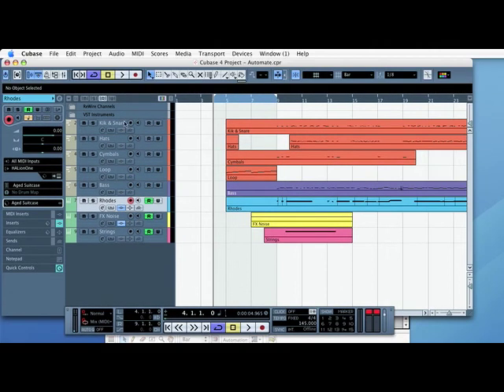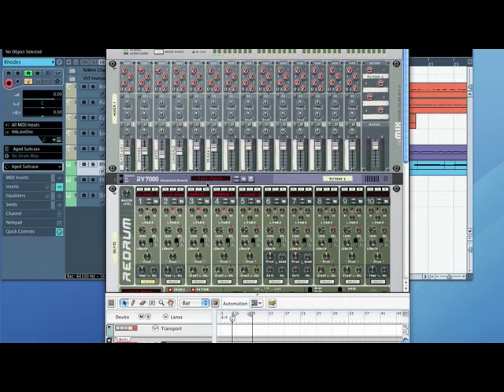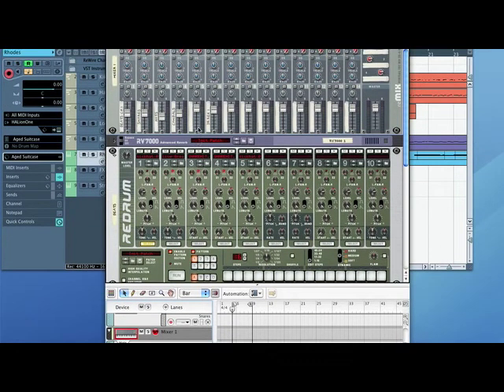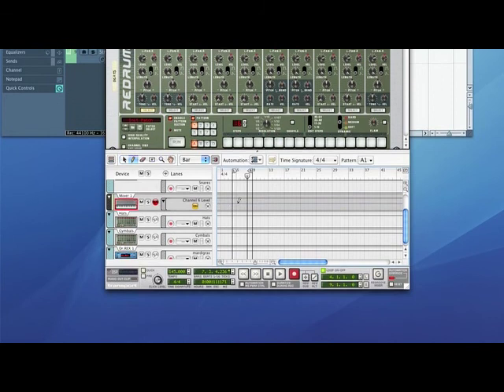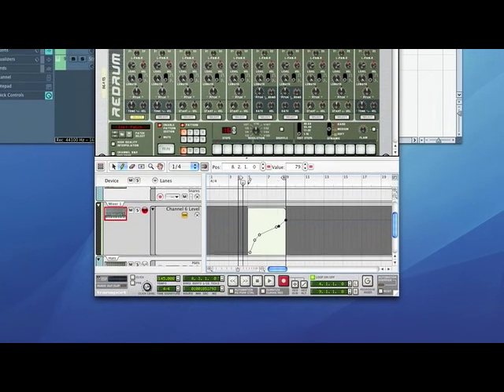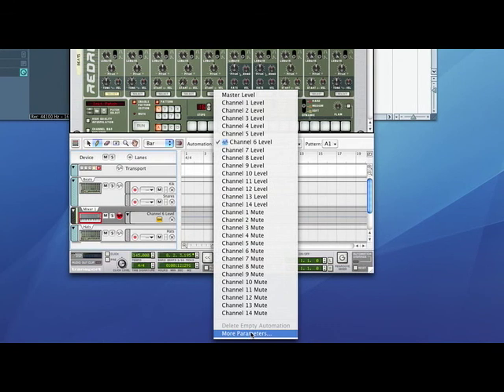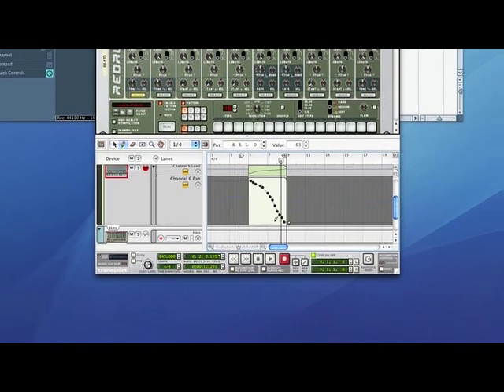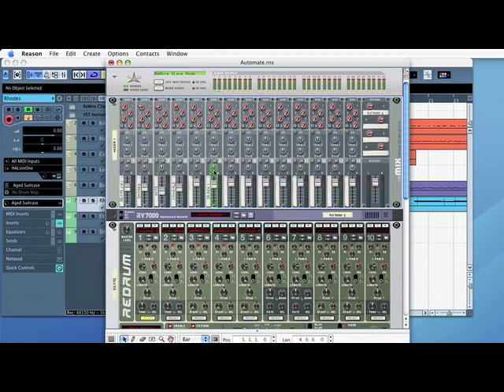How To Automate The Main Controls In Reason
This tutorial shows you how to automate the mixing desk on Reason.